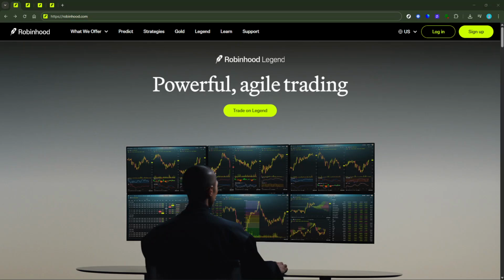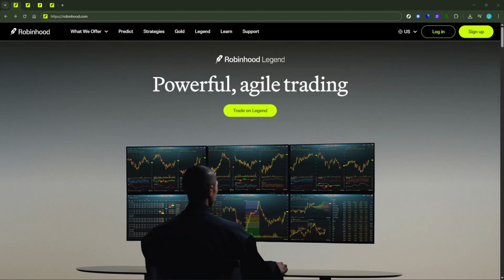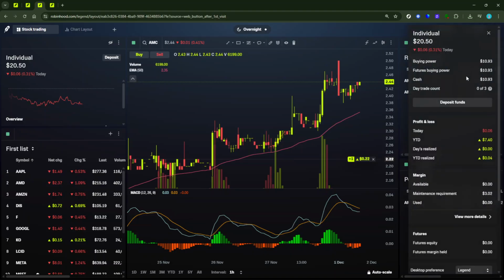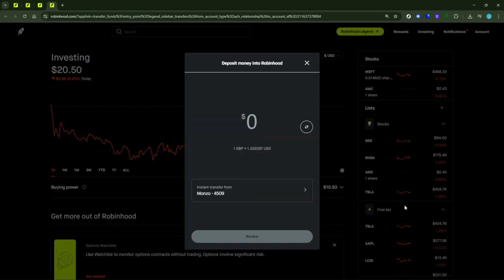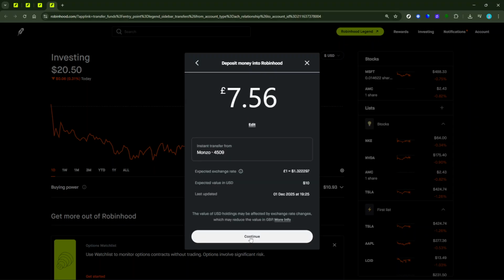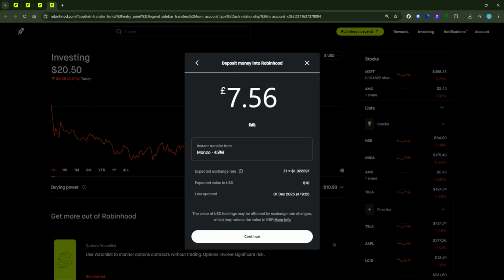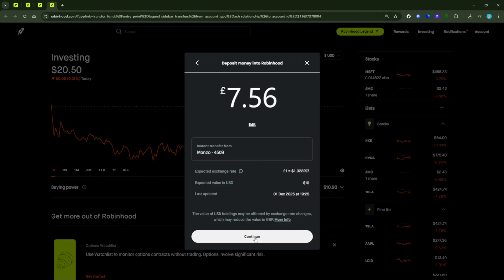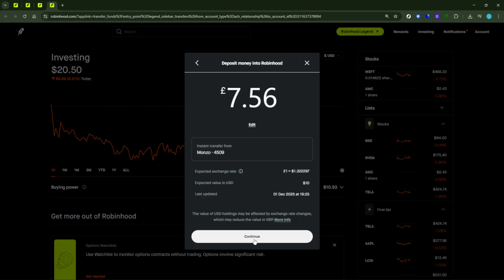How To Enable Instant Deposit On Robinhood [2026 Guide]